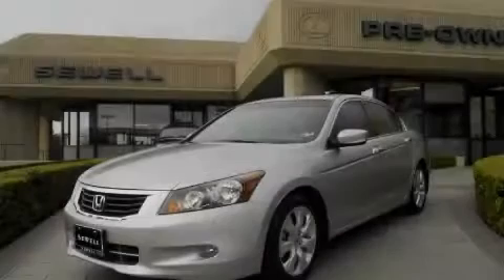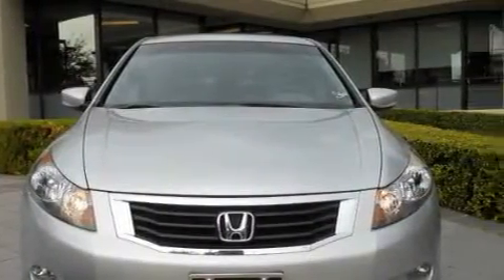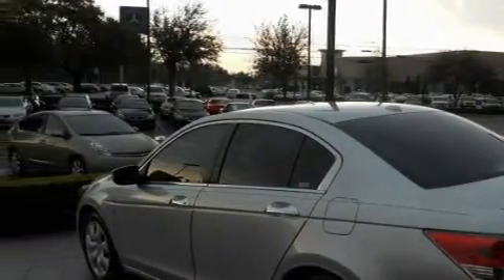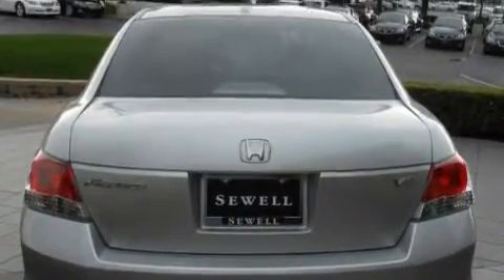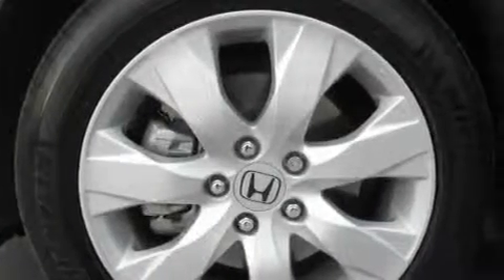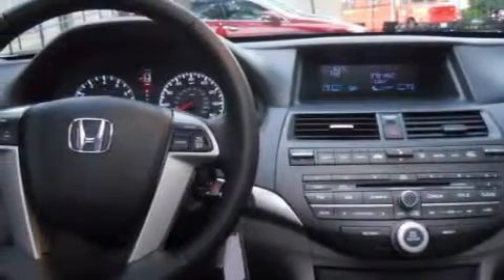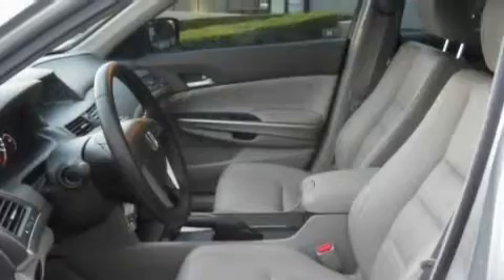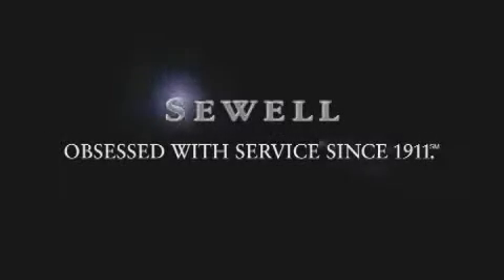2009 Honda Accord Fort Worth TX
Year: 2009
 Make: Honda
 Model: Accord
 Engine: 3.5L SOHC MPFI 24-valve i-VTEC V6 engine
 Trans.: Automatic
 Exterior: Silver
 Miles: 17,201
 Interior: Gray

 2009 Honda Accord Dallas TX